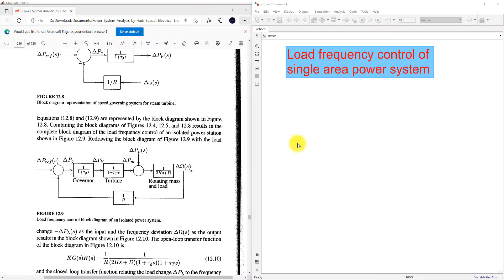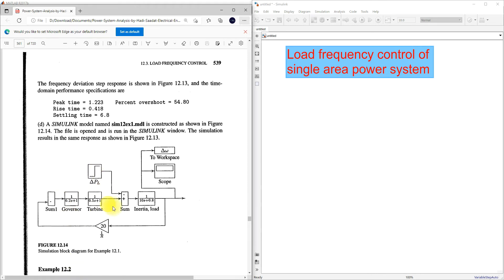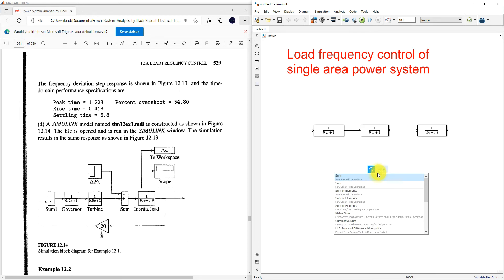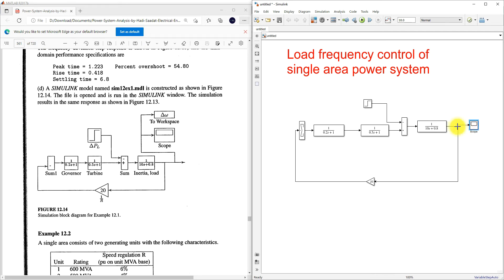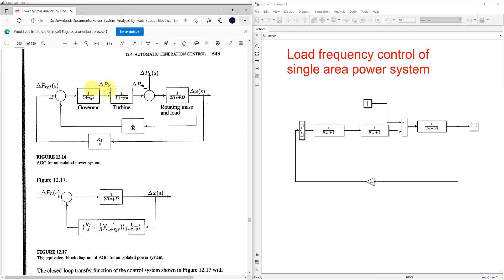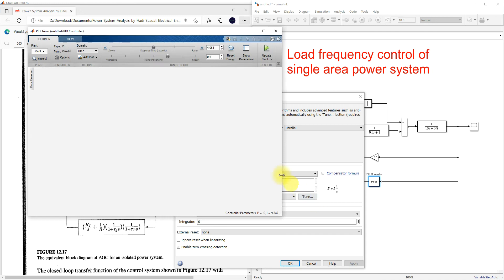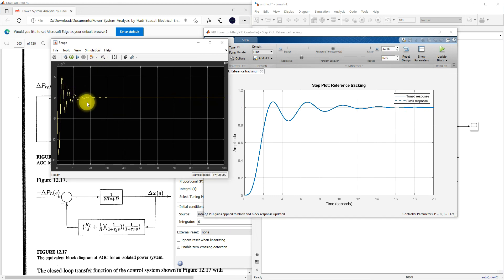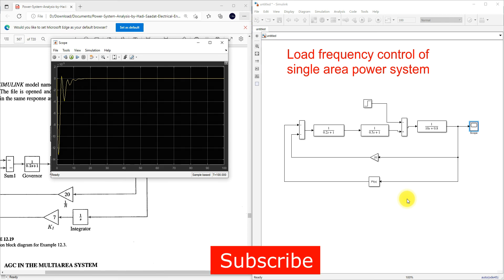Load Frequency Control (LFC) of a Single Area Power System | MATLAB/Simulink Tutorial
Description :
This video demonstrates the Load Frequency Control (LFC) of a single-area or isolated power system using MATLAB/Simulink. It explains how frequency deviations occur due to sudden load changes and how Proportional-Integral (PI) control restores the nominal frequency by regulating the generator’s mechanical input through governor–turbine dynamics.

🔹 What You’ll Learn:
• Fundamentals of load frequency control in isolated systems
• Modeling of governor, turbine, and generator-load dynamics using transfer functions
• Step-by-step Simulink construction of the LFC block diagram
• Comparison of open-loop vs. PI-controlled system responses
• Controller tuning (Kₚ and Kᵢ) for faster settling and zero steady-state error

🔹 System Highlights:
• Governor time constant = 0.2 s
• Turbine time constant = 0.5 s
• Generator–load time constant = 0.8 s
• Step load disturbance ΔPₗ = 0.2 p.u.
• Regulation constant R = 0.05 (gain = 20)
• Simulation time = 60 s

🔹 Simulation Results:
• Without control: Δf ≈ −0.01 p.u., slow recovery
• PI (default): faster damping, smaller deviation
• Tuned PI (Kₚ = 1.9, Kᵢ = 0.5): zero steady-state error within ≈ 20 s
• High-gain PI (Kₚ = 7): fastest settling (less than 15 s) with smooth frequency restoration

🔹 Key Observations:
• Open-loop LFC shows frequency drop after a sudden load increase
• PI control eliminates steady-state error and improves transient response
• Proper tuning of Kₚ–Kᵢ ensures zero frequency deviation and system stability

🔹 Applications:
• Power system stability studies
• Isolated grid or microgrid operation
• Control system education and research
• Benchmark for intelligent LFC (Fuzzy, ANN, PSO-PID)